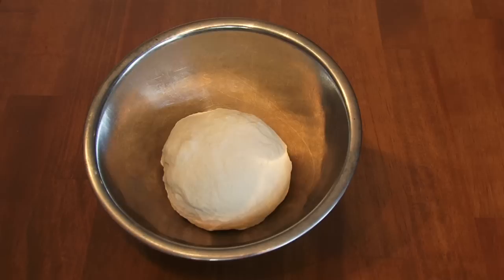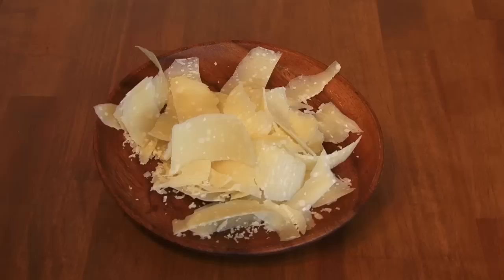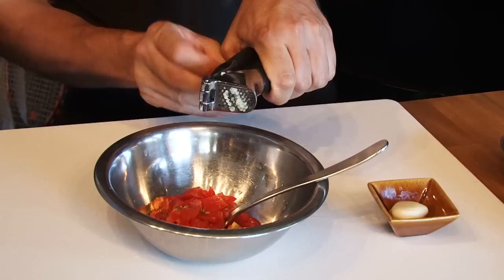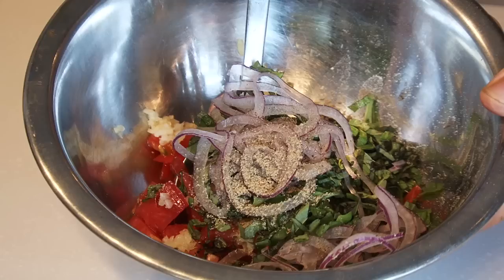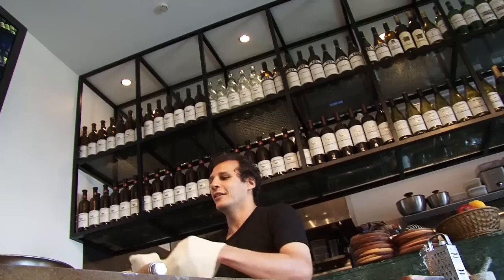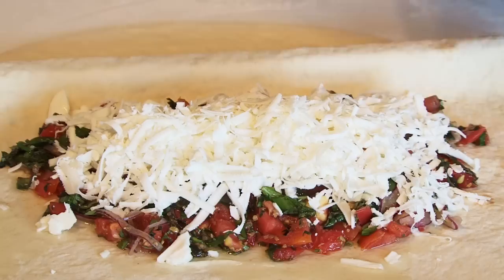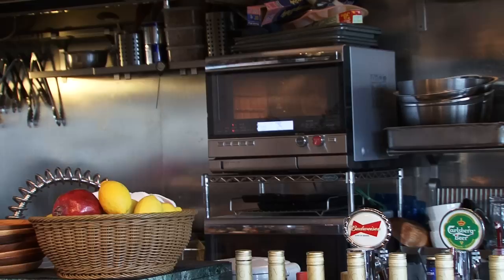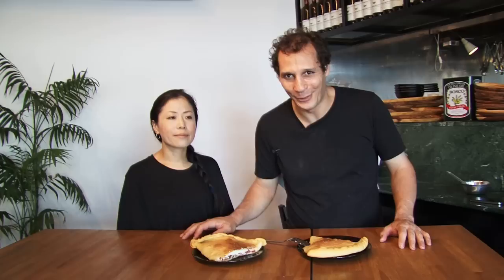Make me Calzone カルゾーネの作り方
In this Episode of Cooking Like Crazy Marcelo will Teach us how to make Calzone  in is Restaurant

calzone recipe

One dose

250 grams of dough
( To learn how to make the dough Please check out our Video on YouTube Name
 " HOW TO MAKE PITA BREAD LAFA " )
1 tomato
Handful of Fresh basil
Small Handful of Red onion
2 eggs
1 Fresh minced garlic clove
1 teaspoon of dried oregano
Handful Parmesan cheese
150 grams of feta cheese

 Pink Camila Restaurant  was created by the vision of the owner & head chef, Marcelo Rabuch.
Expertises in Israeli cuisine with European and Arabic fusion touches, Pink Camila is a unique, gurme eatery in the heart or Tokyo.
All of our dishes and original recipes are home made, using only the finest imported ingredients from Europe and the Middle East with no artficial additives.
Enjoy quality Israeli cusine and experience the unique taste of the Mediterranean kitchen.
We have several party plans.We also offer take out & catering services.

PinkCamila （ピンクカミラ）は山手線目黒駅より権ノ助坂を下って5分の所にあるイスラエル料理店です。
本場陽気なシェフが素材にこだわり　丁寧に作った料理は大使館等でも認められた味。
お料理は全て手作りで添加物フリーのとてもヘルシーで体にやさしいイスラエル料理です。
イスラエルのビール＆ワインもご用意してますので是非お料理と一緒にお楽しみください。
パーティー　テイクアウト　ケータリングも承っております.
是非気軽にご連絡ください。

This clip was made by :

SGK-STUDIO

Sharon Gidon: Videographer / Editor / Producer

SGK-STUDIO is a full-service video and editing production company in Tokyo, Japan.

SGK-STUDIO was founded in 2001
by Sharon Gidon
We've built an experienced team of directors, writers, editors, animators, and producers to offer a robust production infrastructure. This infrastructure includes complete concept and script development as well as physical production, motion graphics/animation design, post-production, web streaming and DVD distribution.

We aim to be an extension of your organization as a reliable partner that has the expertise to develop high-quality video productions.

We're not like those other video production companies that say hello, hand you a video, and are on their way. We concentrate on the development of a relationship with our clients, creating powerful high end video productions that make a tremendous impact on their audience.

We provide an end-to-end solution allowing complete control of your video production, from the initial planning stage and scripting, to distributing the finished films .

You can also talk to us if you just want to use us as a production facility. We provide camera crews, digital video editing, media training crews, video encoding and DVD production services.
You decide how much of the project you wish to manage in house, and how much we can do.
We are a corporate video company that explains everything to our clients so that you can relax and enjoy the results of your finished project.

‎אנחנו צוות בלעדי אשר חי ומשדר מטוקיו - מונים צוות מקצועי ומיומן מהמדינות הבאות:
‎ישראל, אוסטרליה, קנדה, ארה"ב, אנגליה, ויפן.

‎אנו אנשי מקצוע בעלי ניסיון אחריות ורצינות.
‎ניתן לקבל את השירותים הבאים: הפקות מקור, קולנוע, וידאו קליפים, צילום, עריכה, סאונד, חדשות, אקטואליה, פרסום, בידור, אופנה, תרבות פנאי, וספורט , דיבוב ותרגום לסדרות וסרטים יפנים
‎וככל שנידרש בהתאם לבקשת הלקוח.

‎מכאן נוכל להעביר שידורים ישירים, בזמן אמת 24 שעות ביממה.

‎בשרותינו ציוד חדשני המתקדם ביותר בעולם. המילה האחרונה בצילום ובעריכה.

‎ניתן לקבל שירות בשפות הבאות: אנגלית, יפנית, רוסית, עברית.